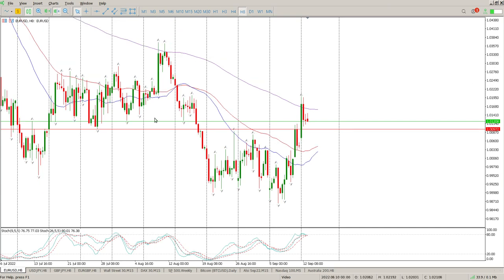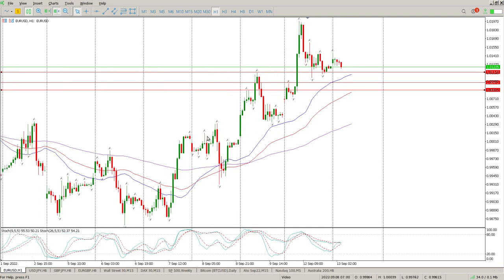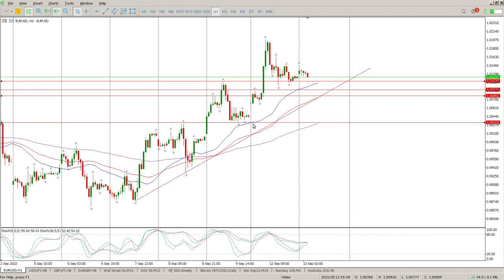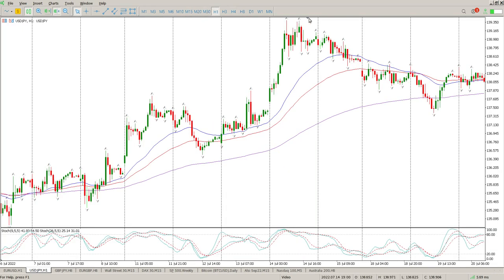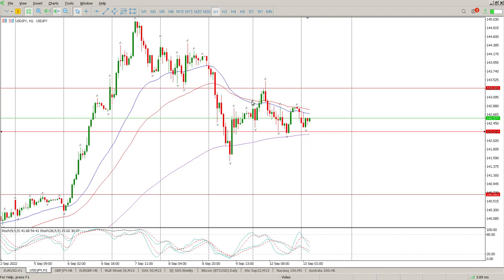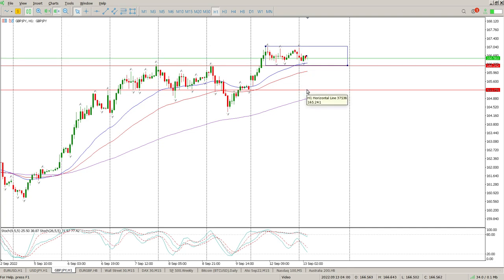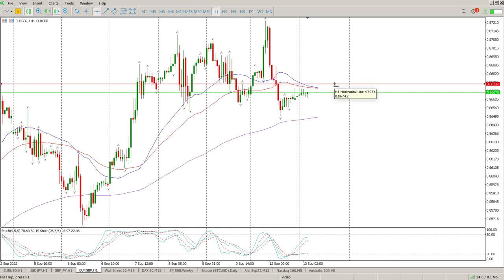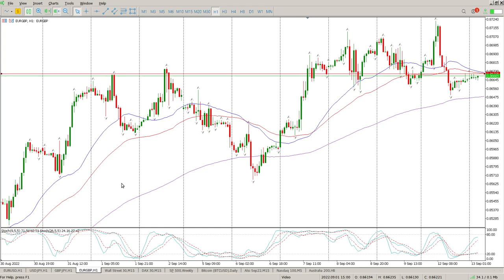EUR/USD Forex Today 13 September 2022 Day Trade Setups and Daily Technical Analysis. Learn to trade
Day Trade Setups and Daily Technical Analysis of EUR/USD Forex Today 13 September 2022